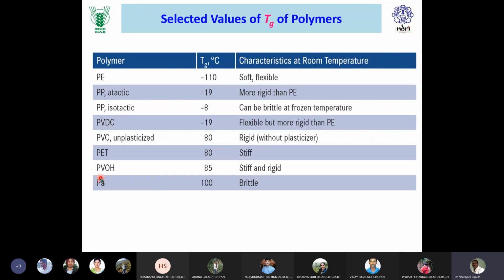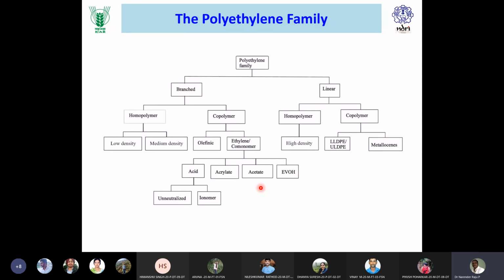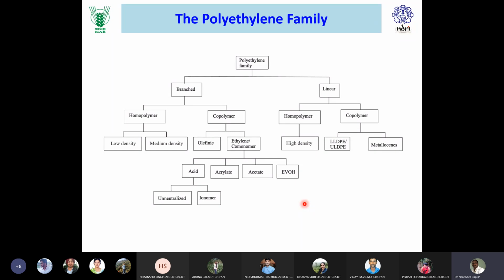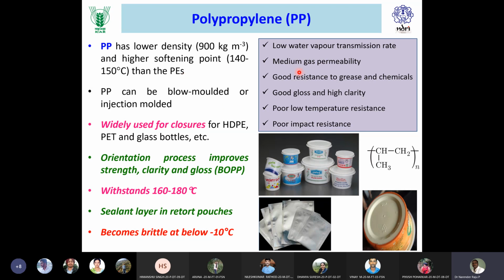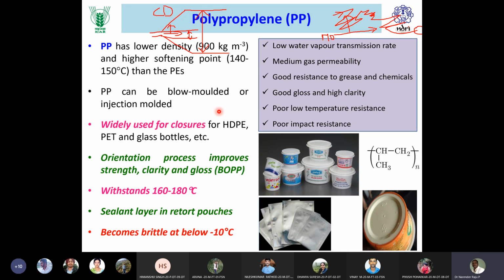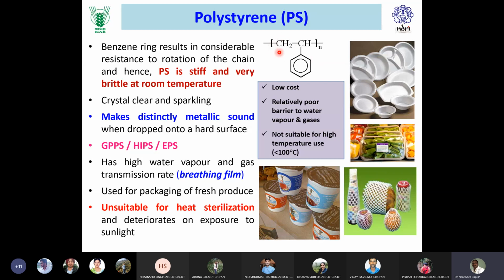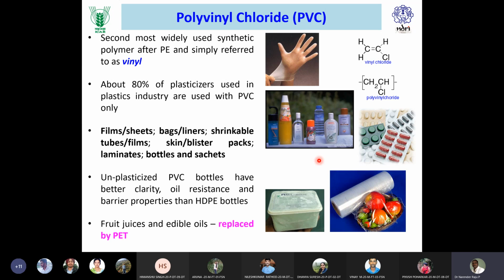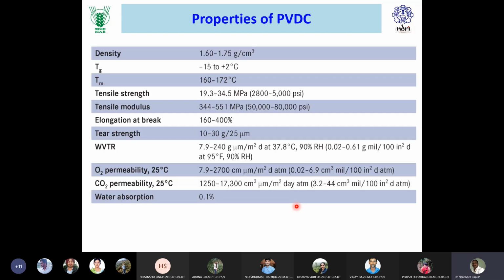Plastic Packaging Materials-2 (Polyolefins)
These videos are lectures on Food Packaging for undergraduate students of Dairy Technology, Food Technology, Food Science and allied disciplines.